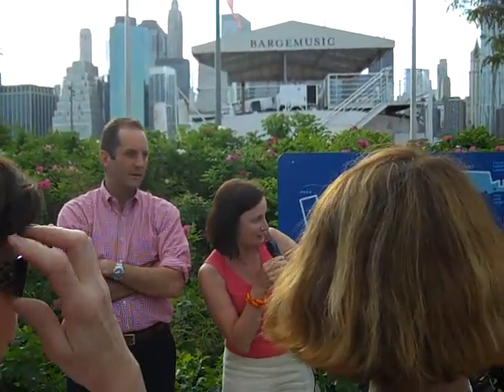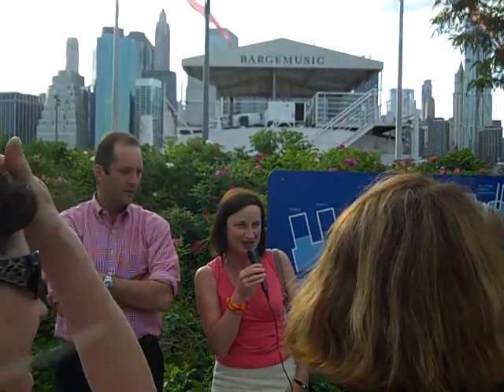01_Regina Meyer-intro-1m45s.MP4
Tour of the Brooklyn Bridge Park. Organized by The NYC Metro Hort group and guided by the park's co-lead designer Matthew Urbanski from Michael Van Valkenburgh Associates.